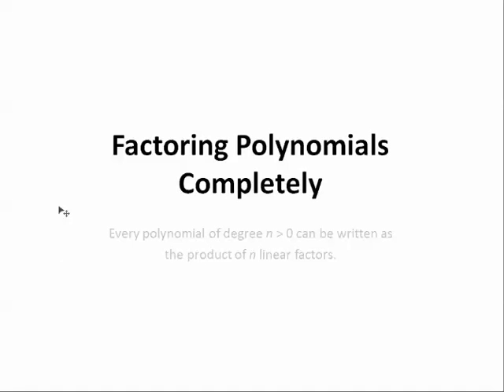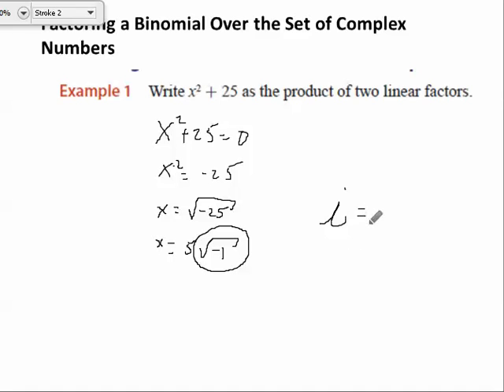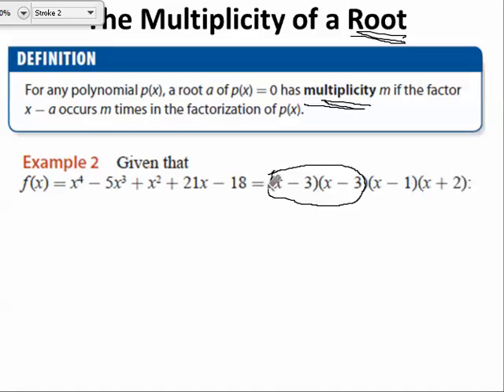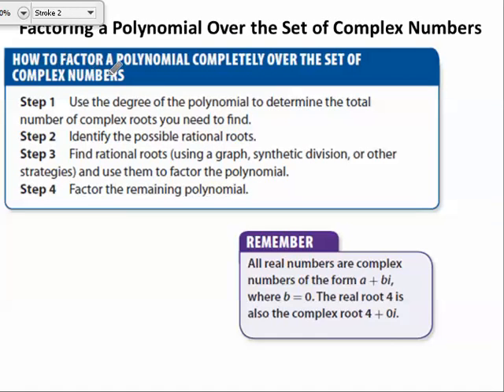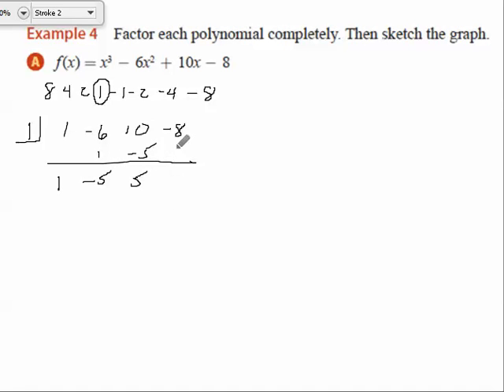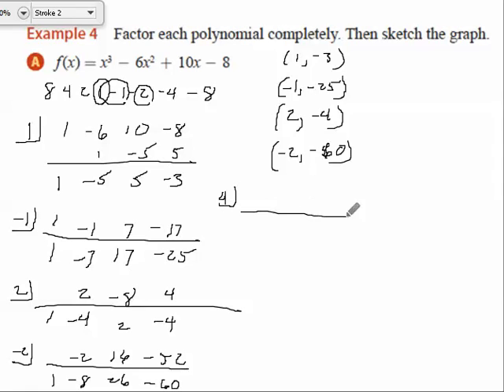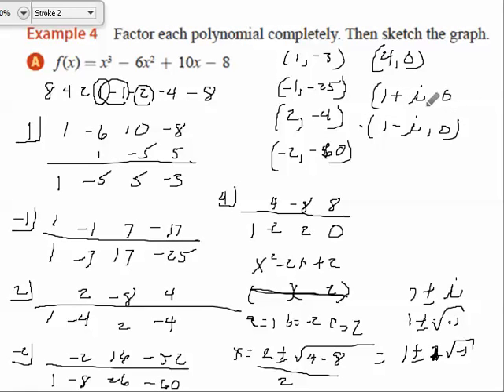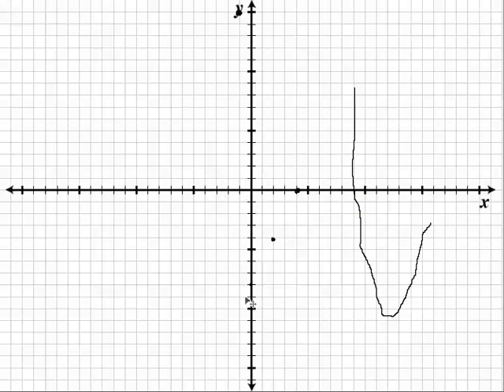MTH303B 1 09 Completely factoring Polynomials